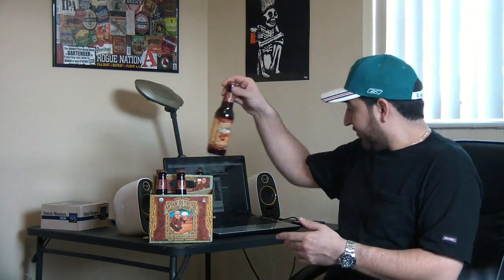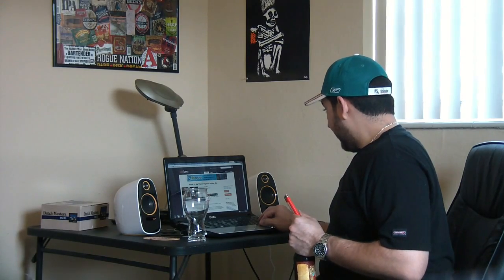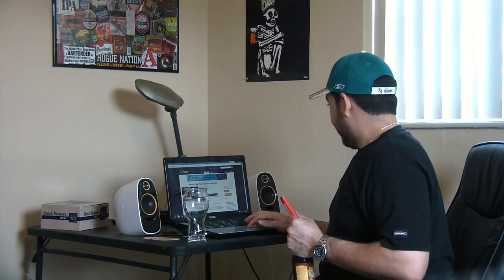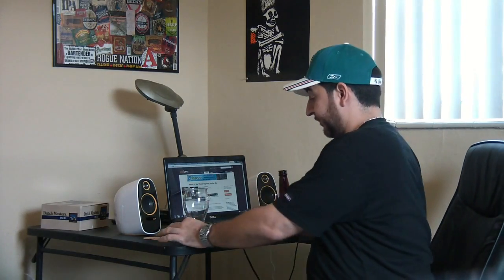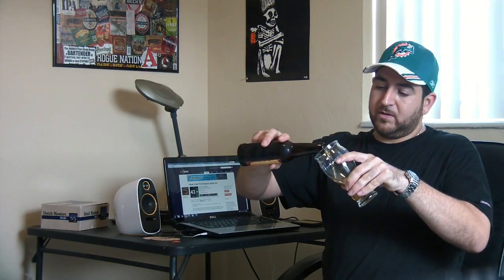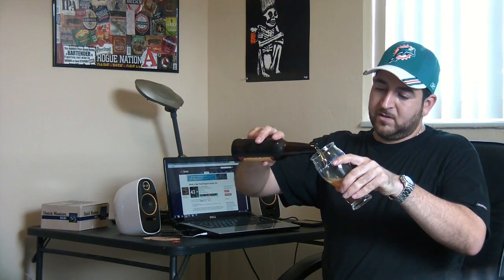Monk in the Trunk Organic Amber Ale - Hoggie's Beer Review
Another Florida beer, this one is an organic amber with a Belgian twist... or is it?
Shout out to my father-in-law for the motivation to try this beer.